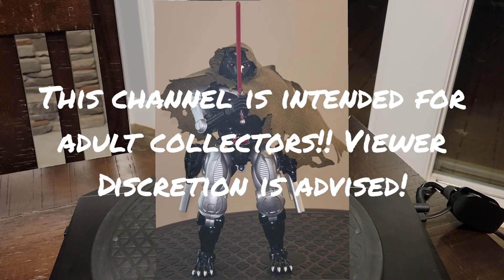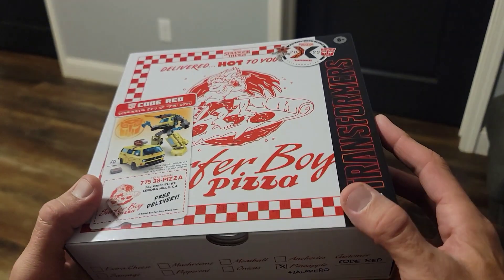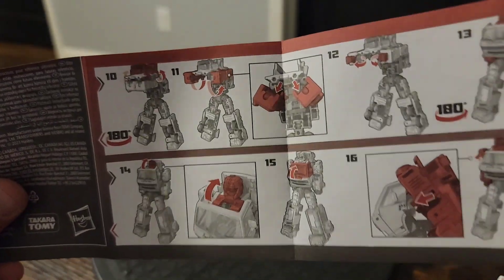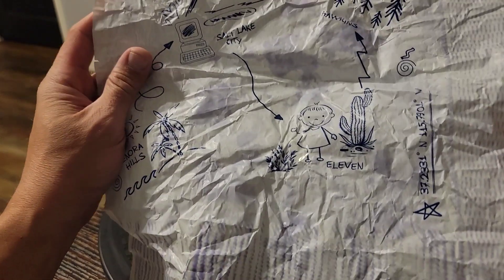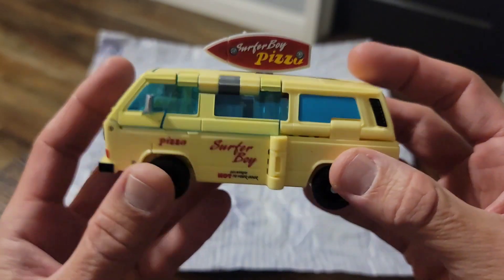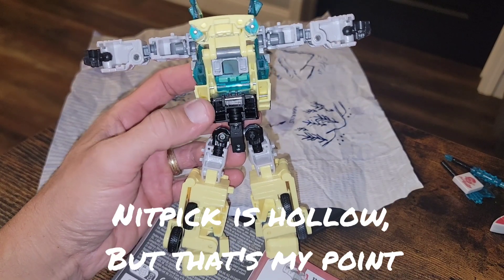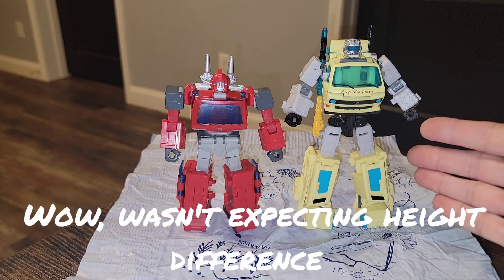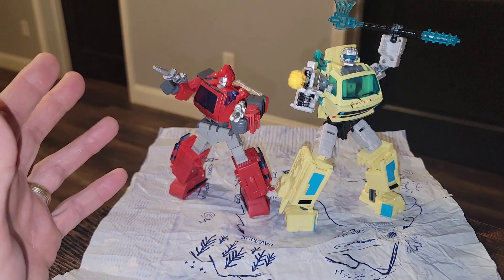Transformers Crossover 2023 Stranger Things Code Red: Quick Review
Found this one last Monday at Target!

Check your local Targets!

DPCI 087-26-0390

Currently on sale for $35.99 as I publish today!